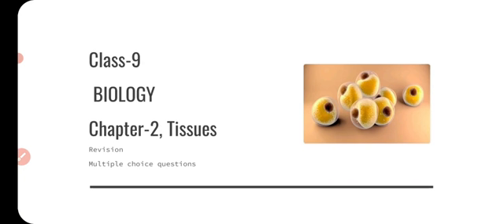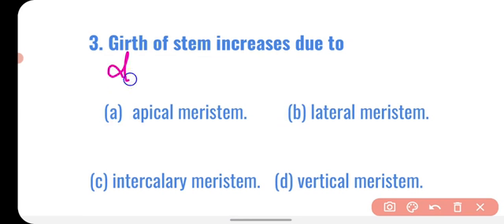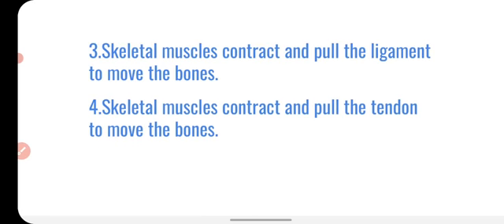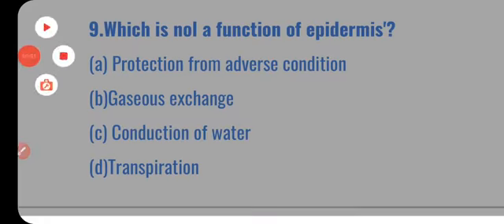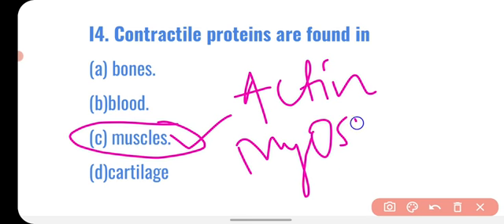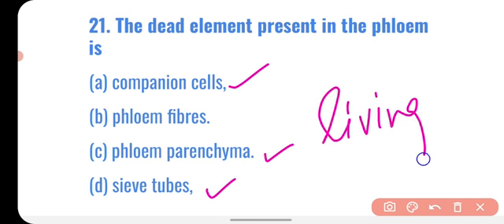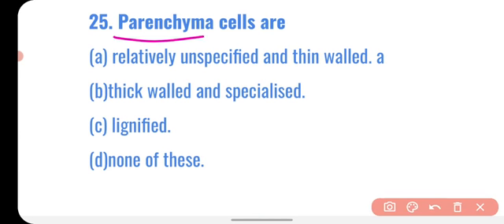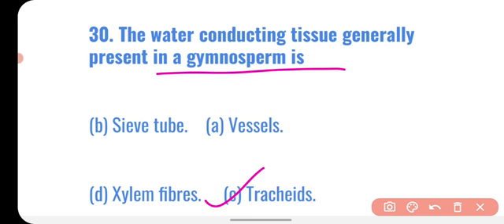Class-9 | Biology | MCQs | Animal Tissue | Chapter-2